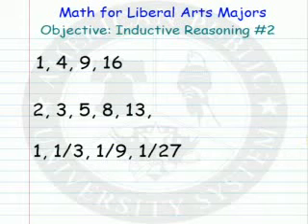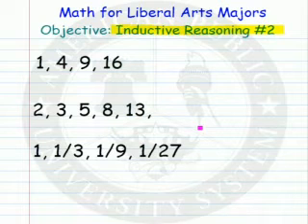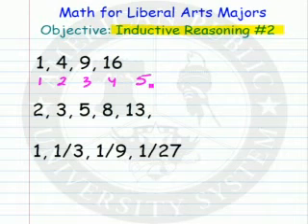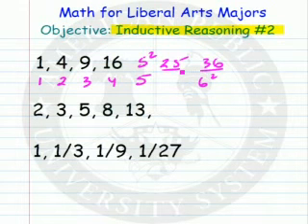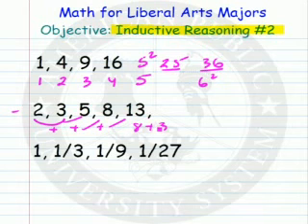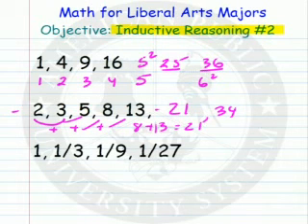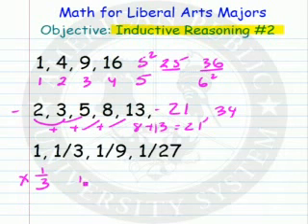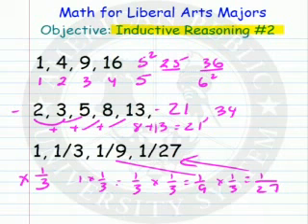Inductive Reasoning #2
Learn about Inductive Reasoning.